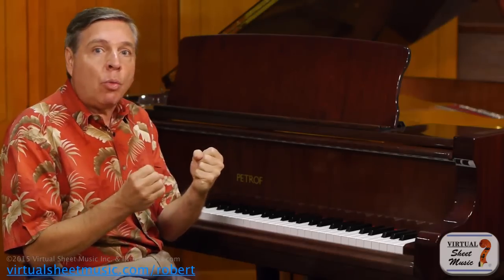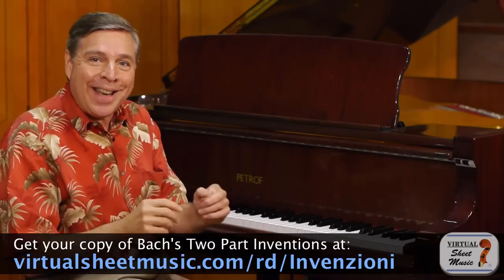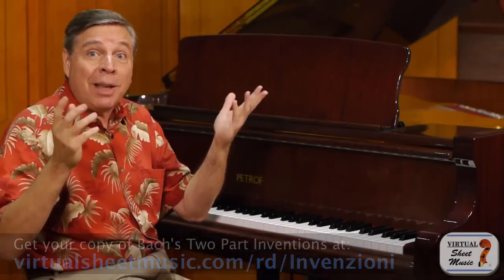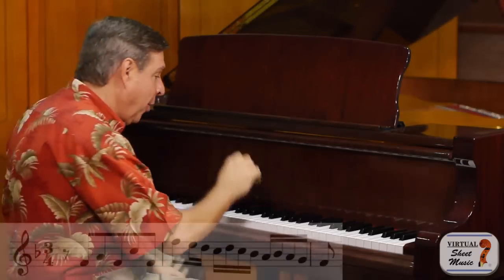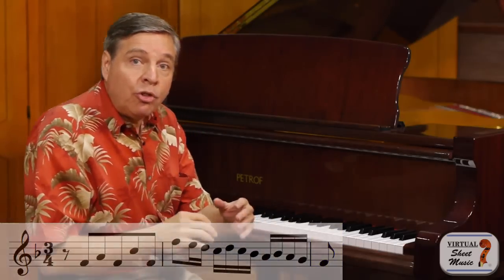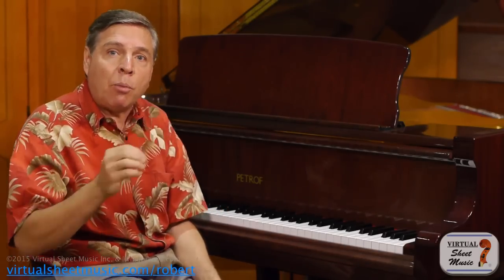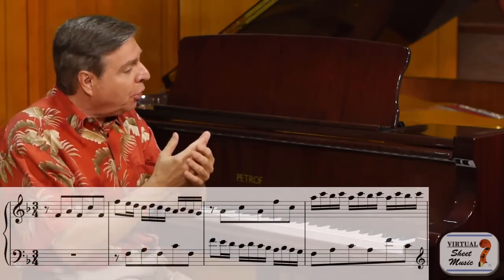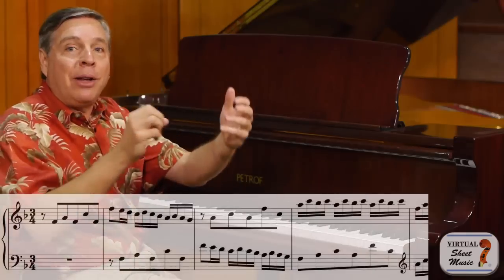Piano Lesson - How to approach Bach's Two Part Inventions - Part 2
In this second video of a 3-part series, Robert approaches the Invention No. 8 in F major from the Two Part Inventions by Johann Sebastian Bach.